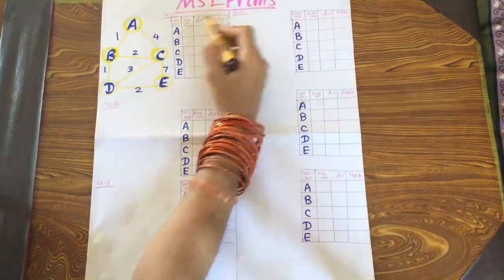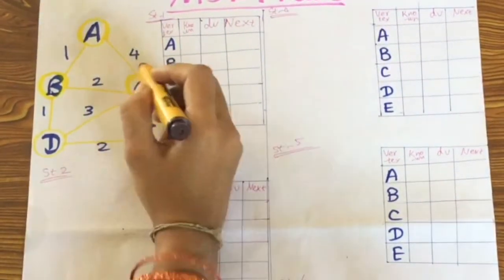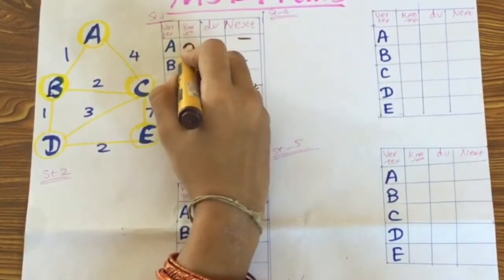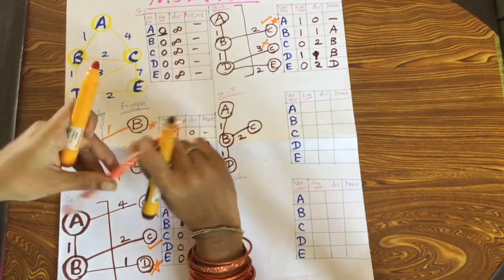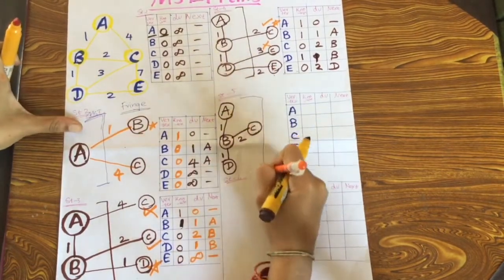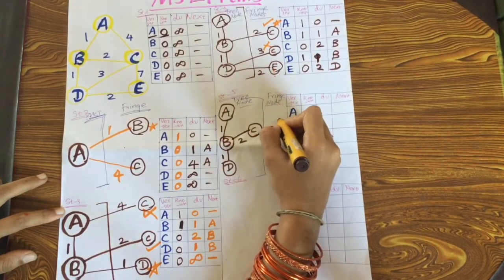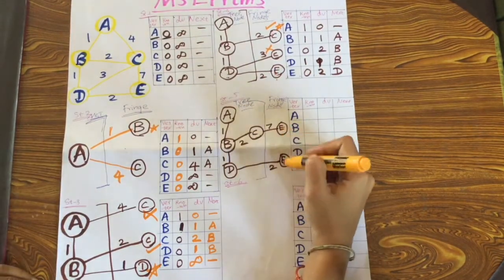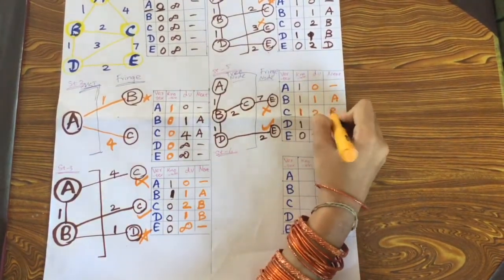15.5.2 Prim’s Minimum spanning tree Algorithm Solved Example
In this video, solved example for constructing minimum spanning tree using Prims algorithm is explained in english step by step.